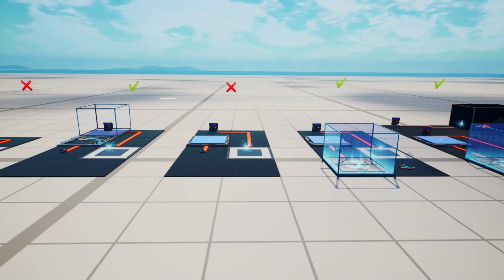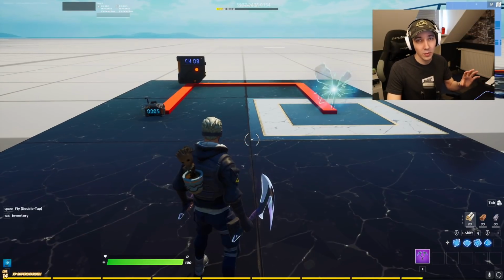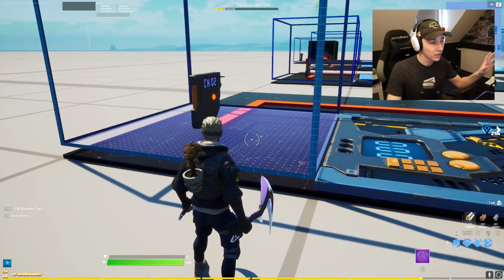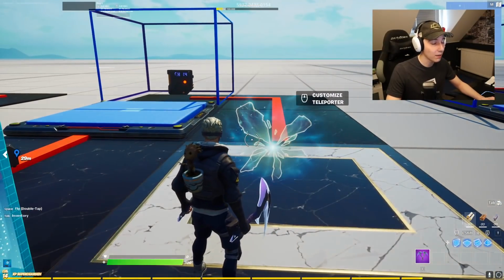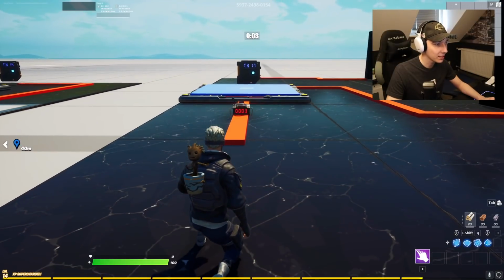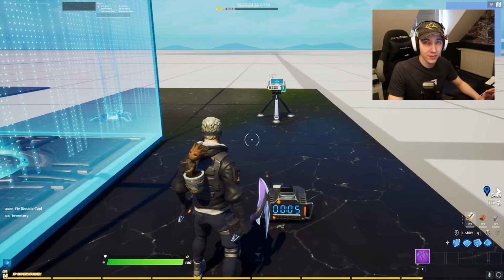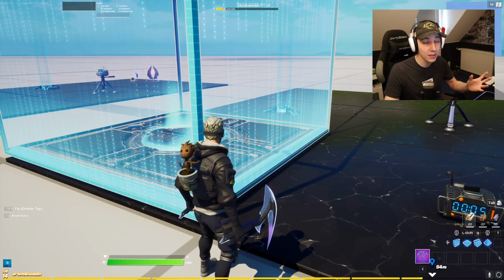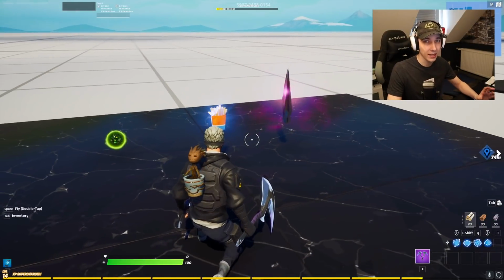HOW TO MAKE LIVE EVENTS IN FORTNITE CREATIVE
In this video, I show you how to create live events in Fortnite creative. Include some of the more important mechanics in Fortnite creative that make your live Fortnite event a great experience.